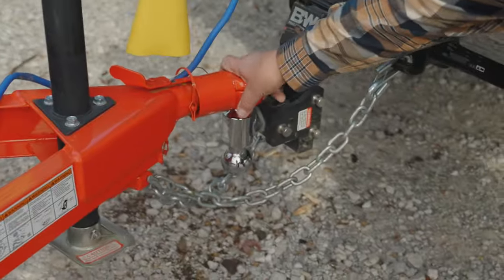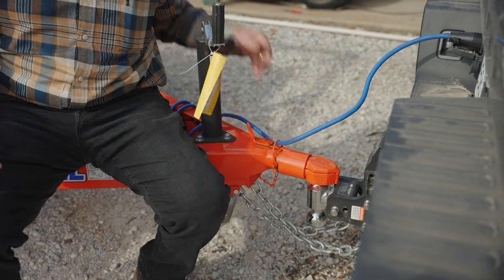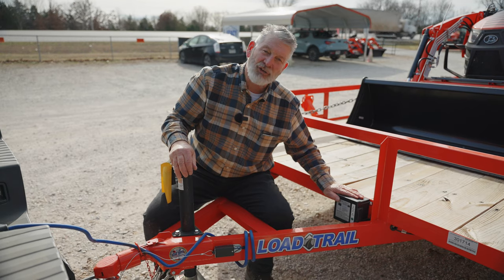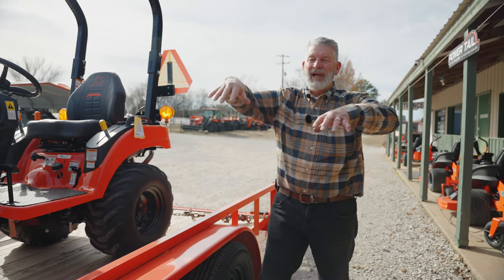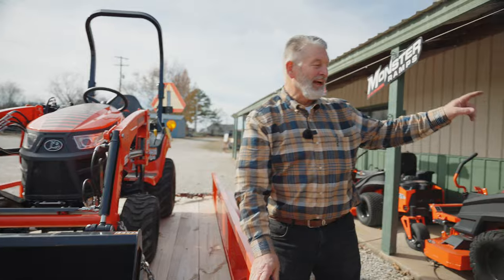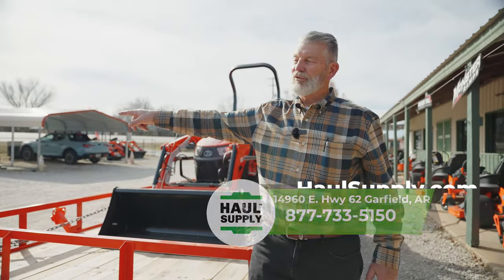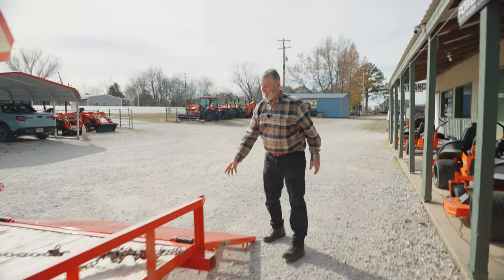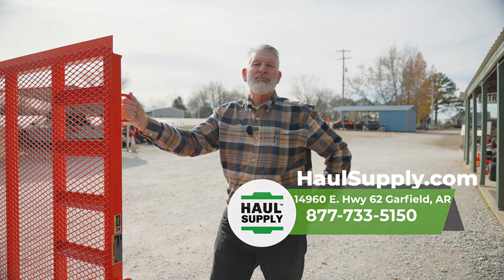Tandem Trailer Hookup Steps and Safety Considerations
How to Safely Load a Trailer

In this video, we are going to discuss your trailer’s weight distribution and how properly loading your trailer will keep you safer on the highway. At Haul Supply we care about YOUR safety!